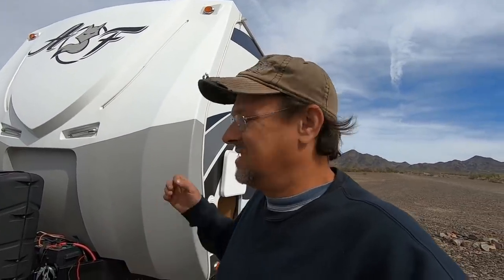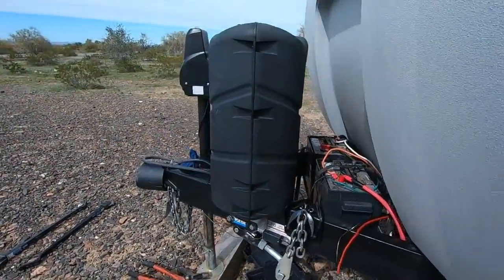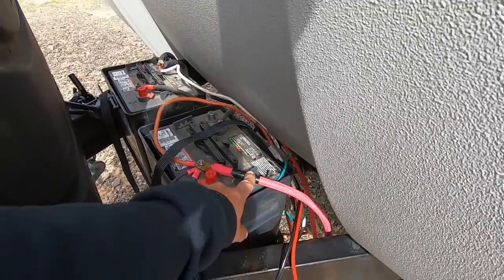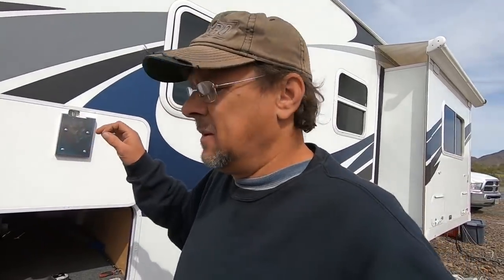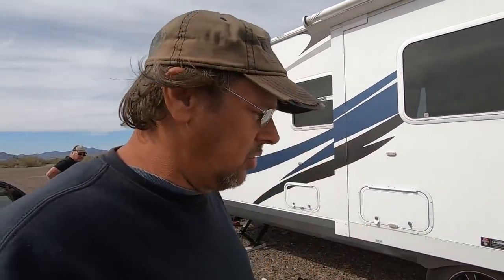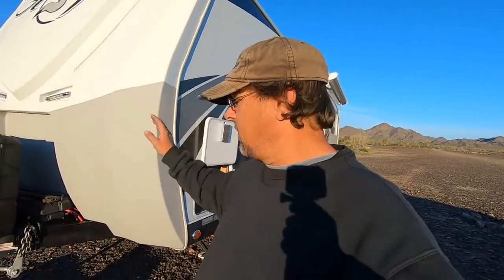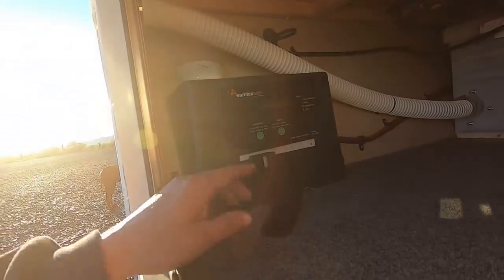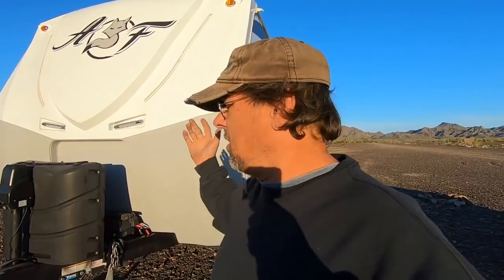Bad solar install repair.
In this video I repair a bad install of a solar system. They used incorrect size wire and hooked up the batteries and charge controller incorrectly. I don't like to name names but in this case I felt compiled to name them. I don't want someone to make a  mistake and have solar done there.  I can't say anything about how the handle other repair work but they have admitted it as being a bad install and does not want to refund any cost back to the owner.